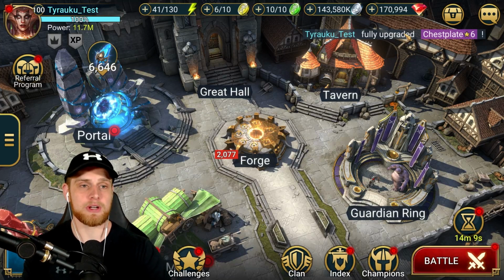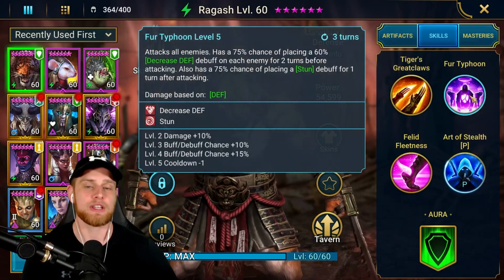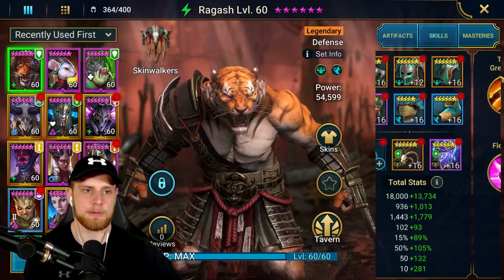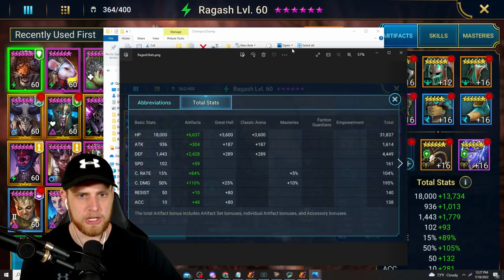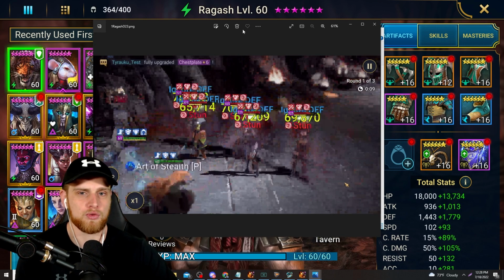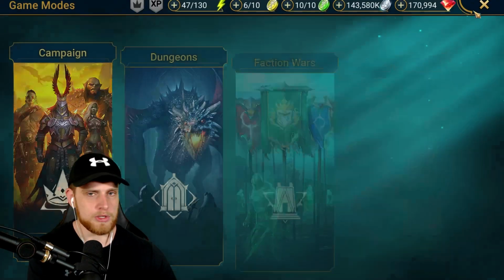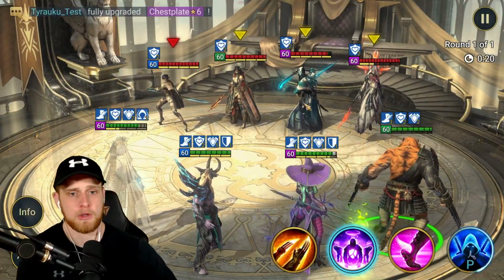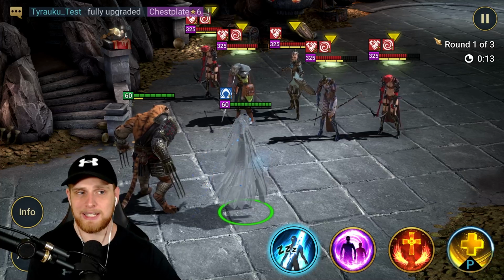Ragash Guide and Showcase | Absolutely Carries FW! [Test Server]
Tyrauku's Top Videos to Watch
My Setup
➤Microphone arm
➤Sodastream(crucial lol)
Support for Free Downloading and Running These Games!